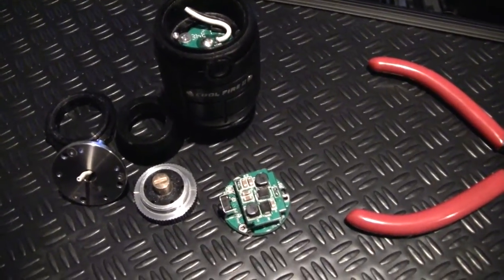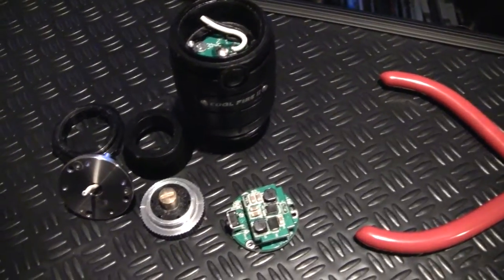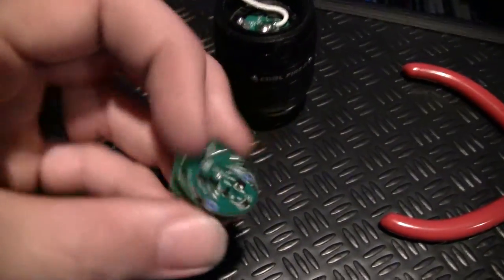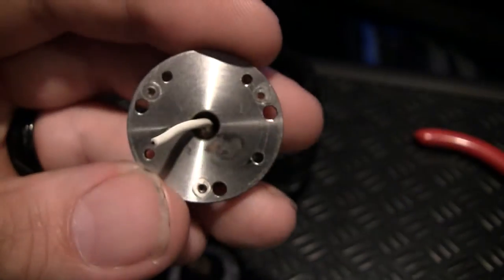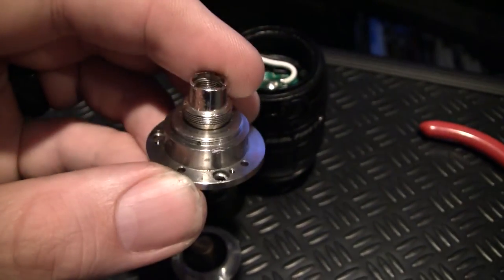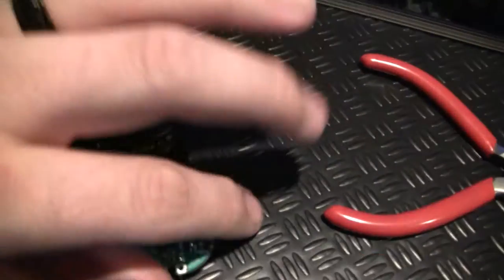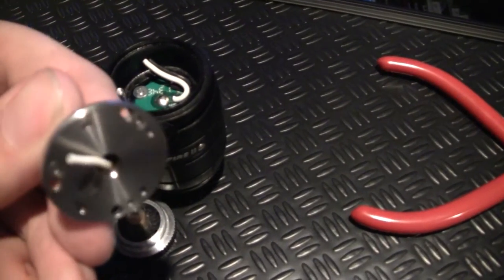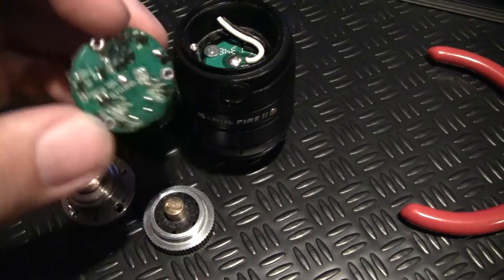Cool fire2 Constant fire problem findings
What I found on coolfire 2 constant firing problem. Video was sent to Inokkin. hope it helps them to continue to improve their product quality.